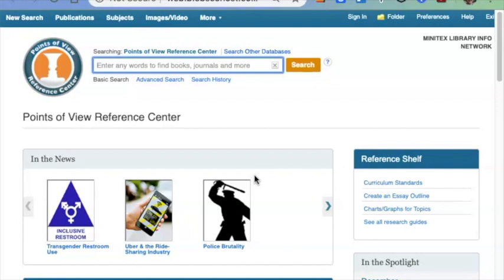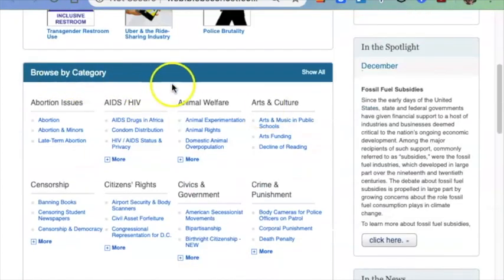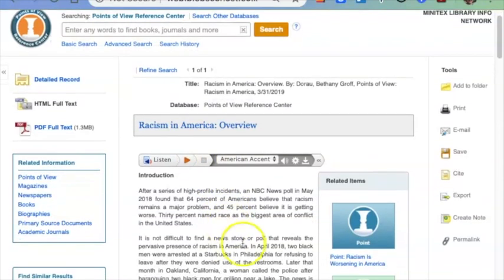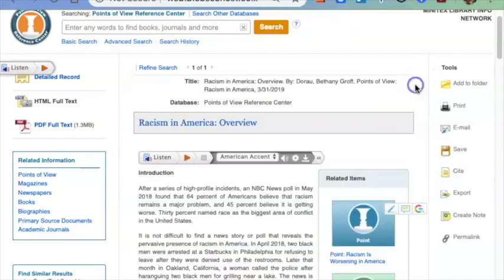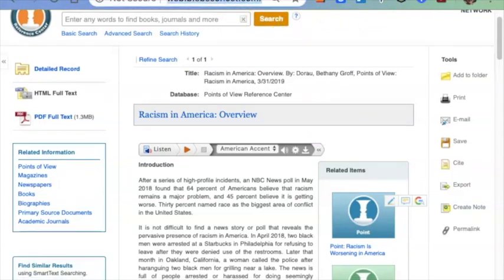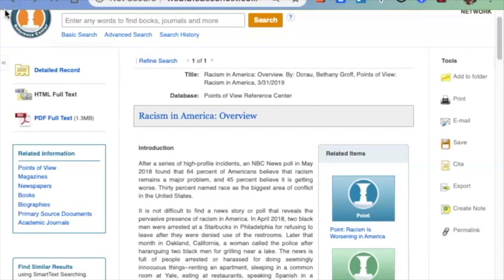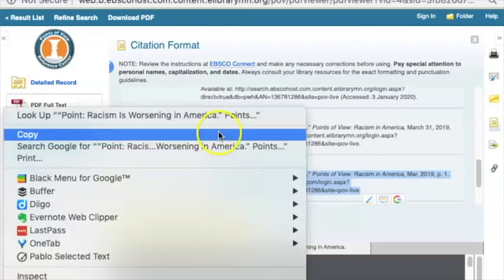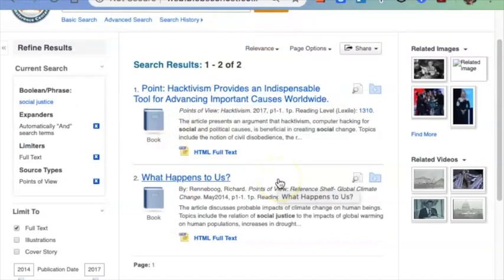Research 12 Part 3 Points of View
This video is about Research 12, Part 3: Points of View